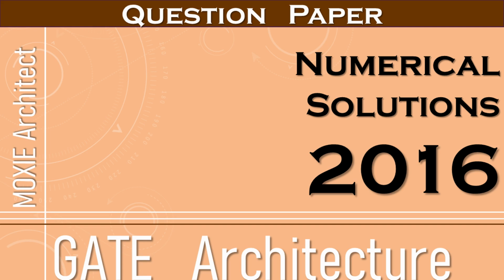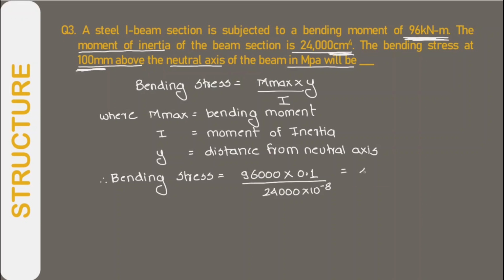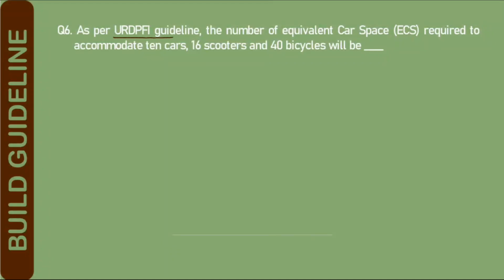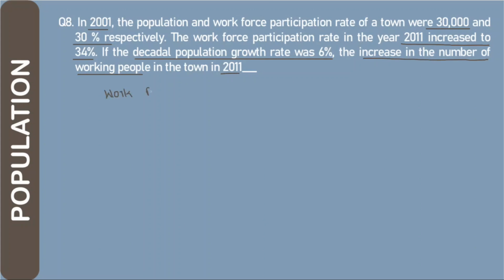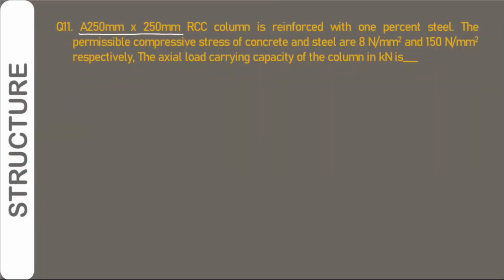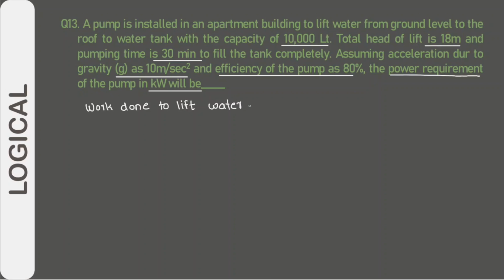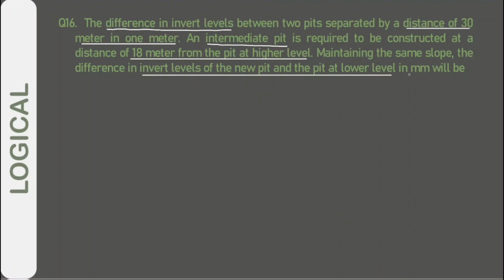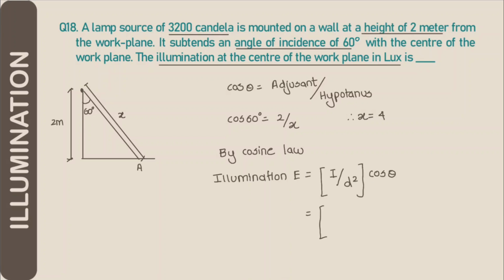Gate Architecture | Numerical Solution | 2016 Years Paper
Hello, I am Ar. Amruta Nagpure. I have done Masters in Infrastructure Design form IIT Kharagpur with an AIR 53.